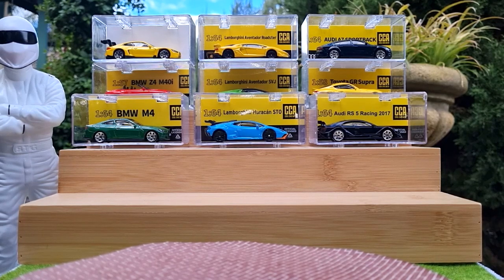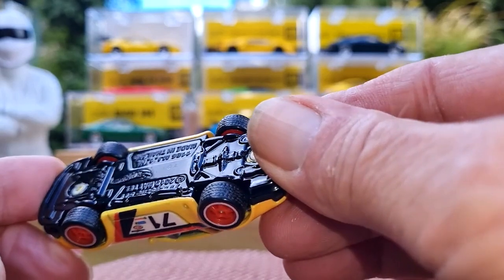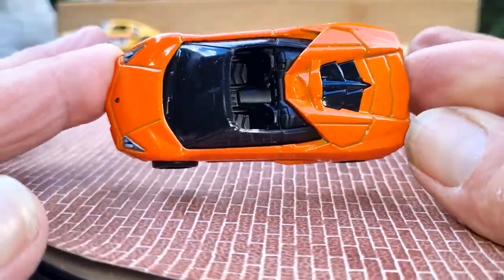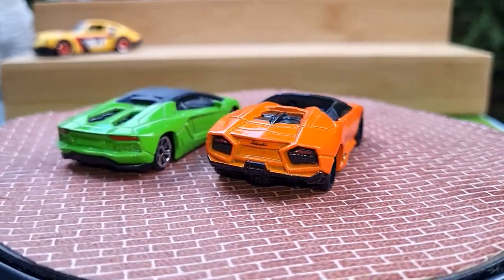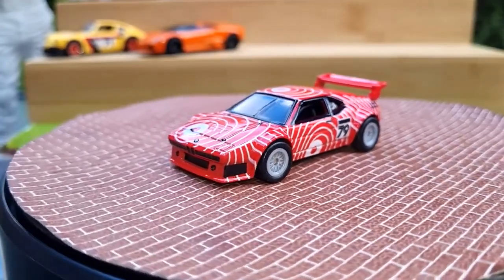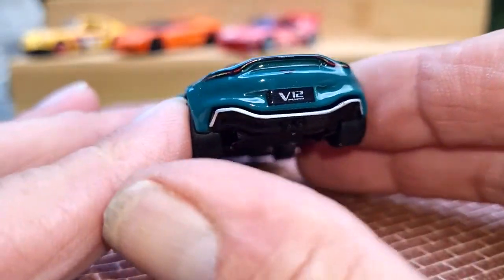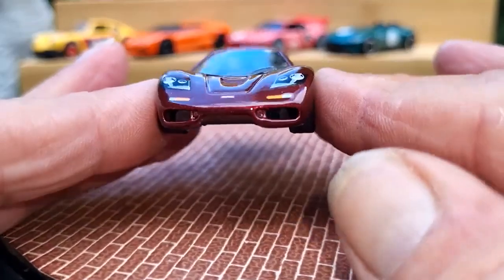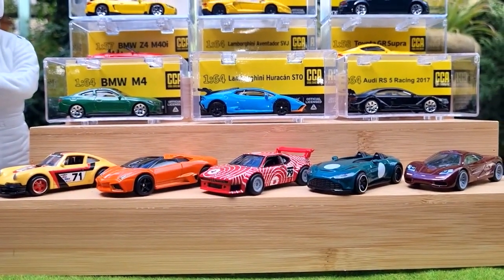NEW HOT WHEELS EXOTIC ENVY SET - ALL 5 CARS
SHOWCASING THE NEW 5 CAR HOT WHEELS EXOTIC ENVY SET.